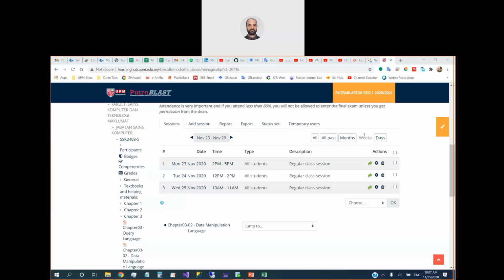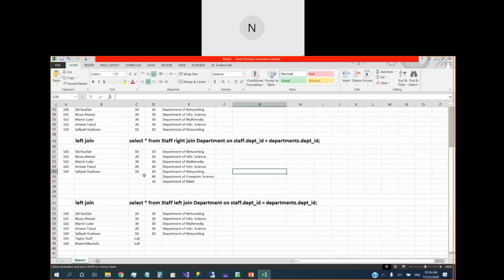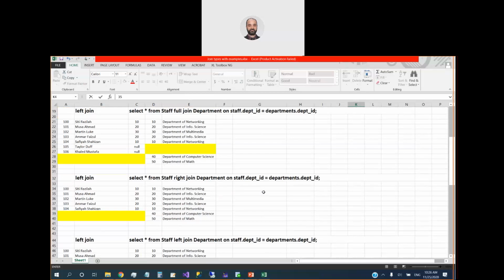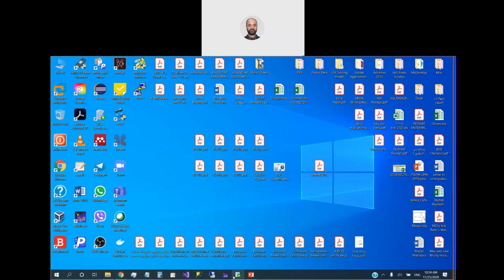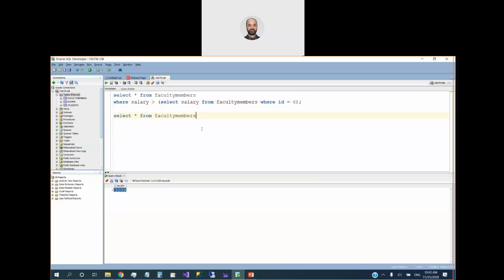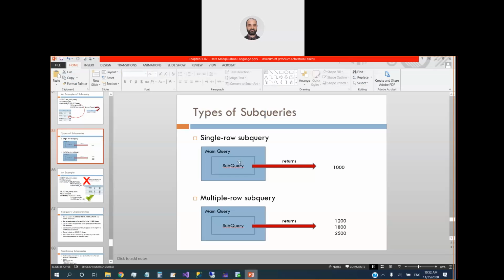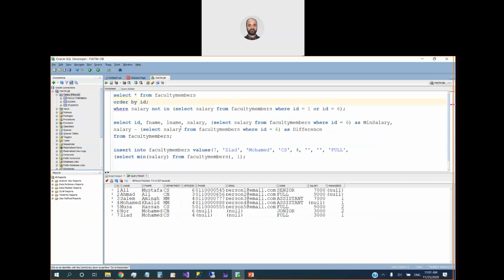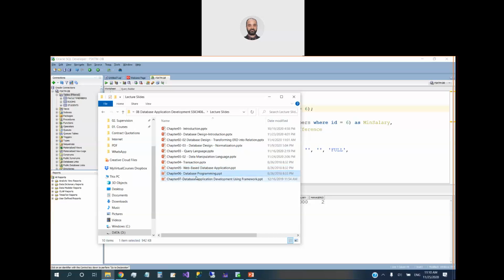Class 03.7 SQL Introduction Part 7 - Join